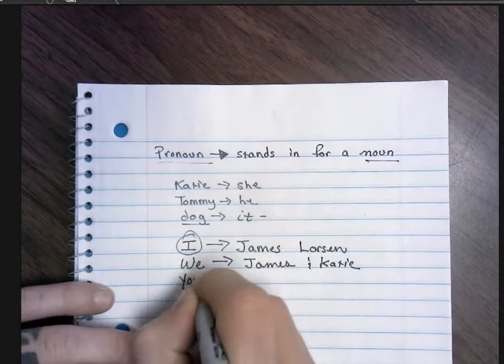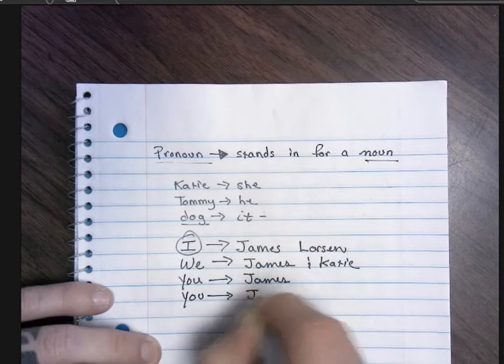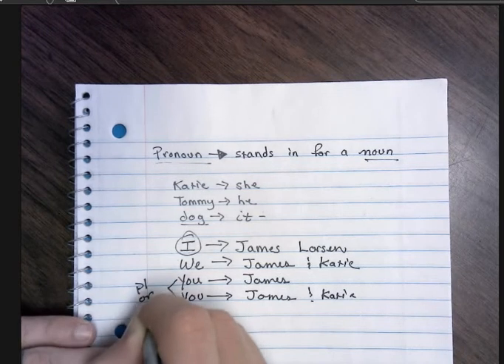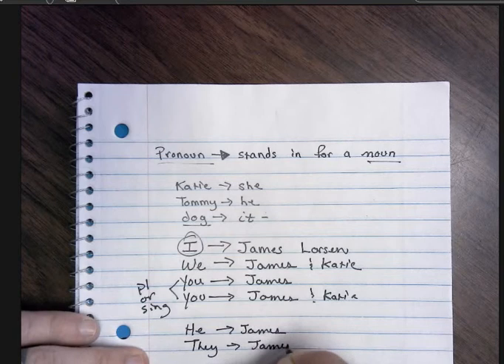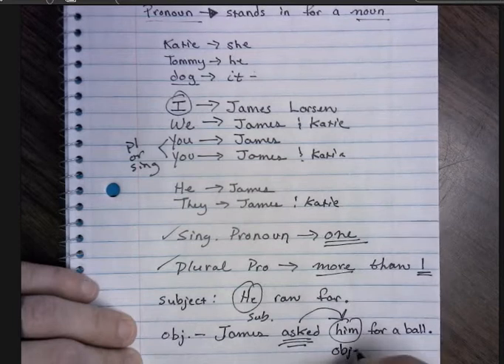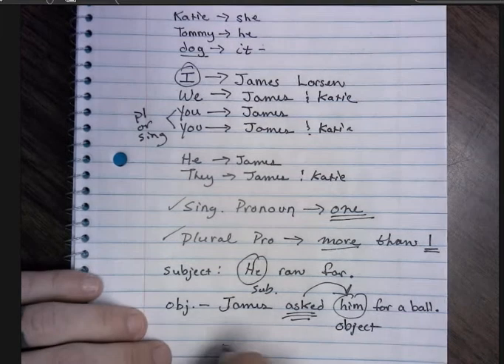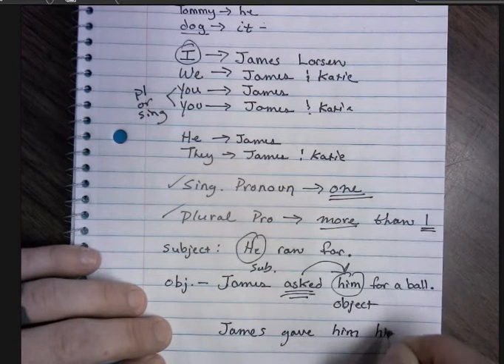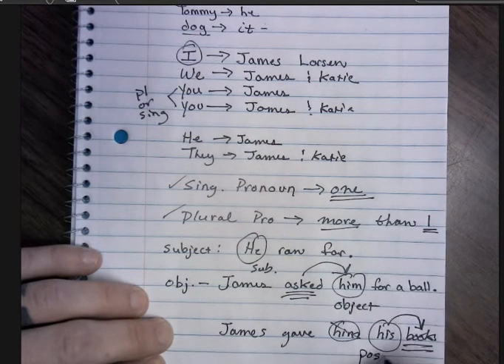Pronouns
[HoverCam Flex]